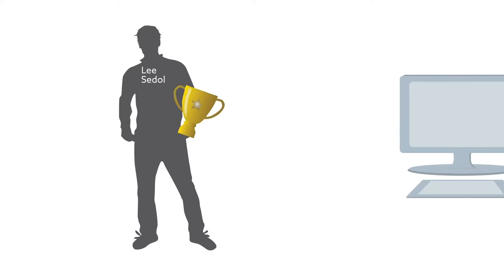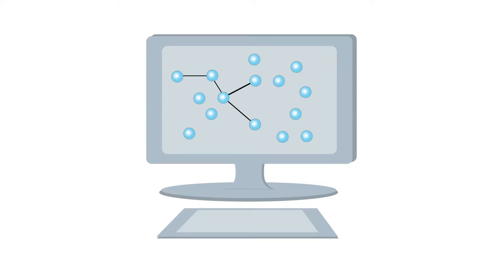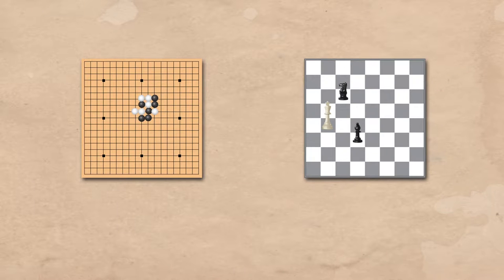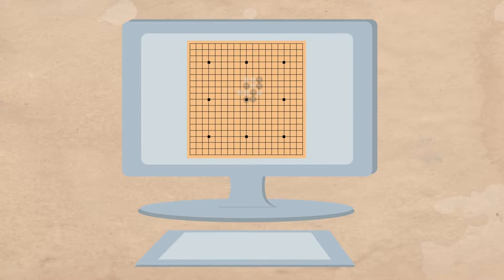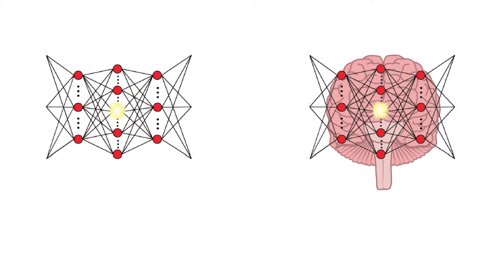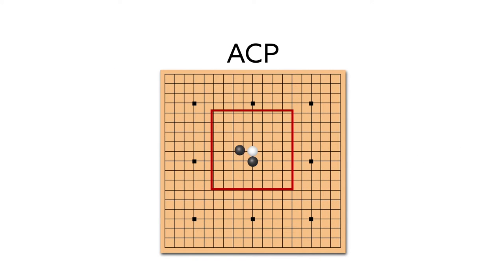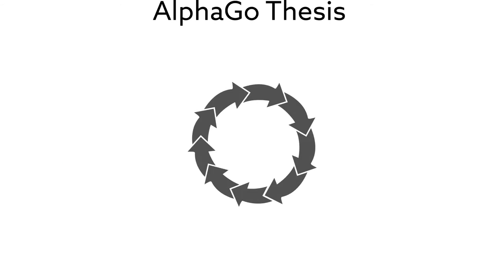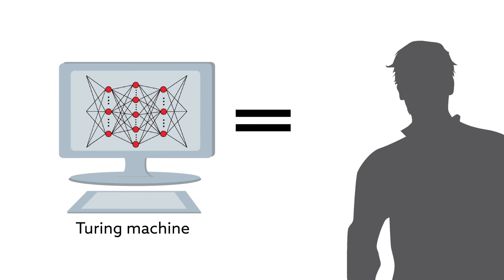Where Does AlphaGo Go?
Wang et al. “Where Does AlphaGo Go: From Church-Turing Thesis to AlphaGo Thesis and Beyond.” IEEE/CAA Journal of Automatica Sinica (2016). doi:10.1109/JAS.2016.7471613